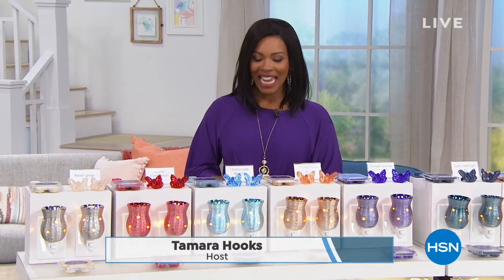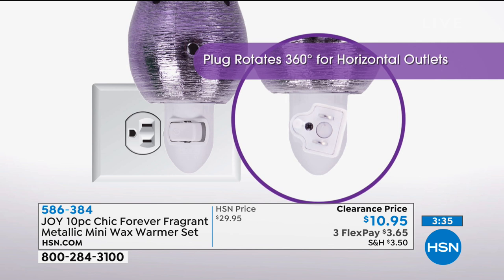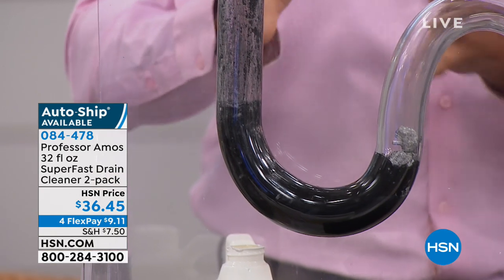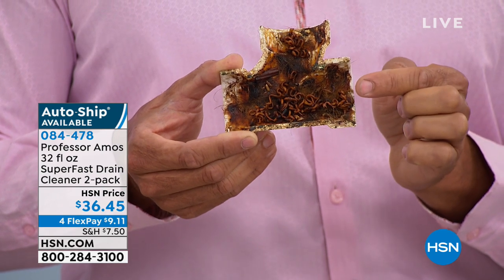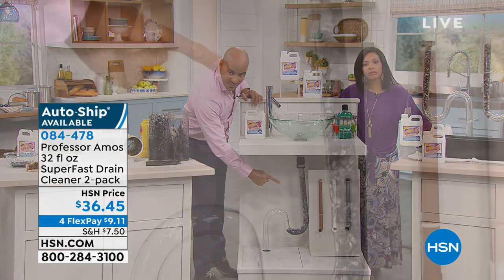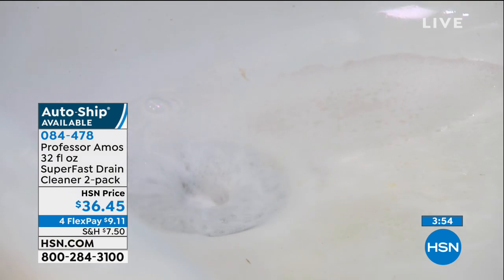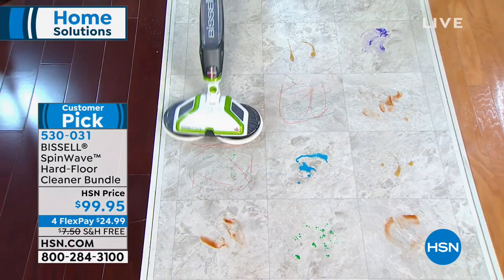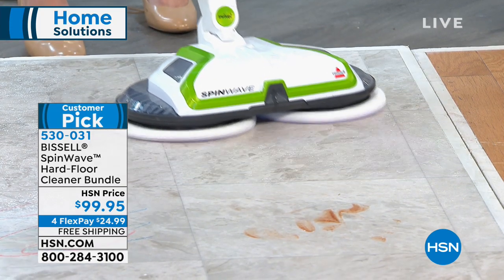HSN | Home Solutions 02.24.2019 - 06 AM